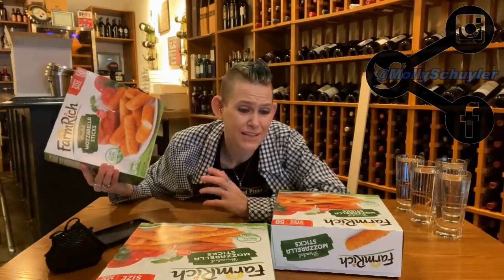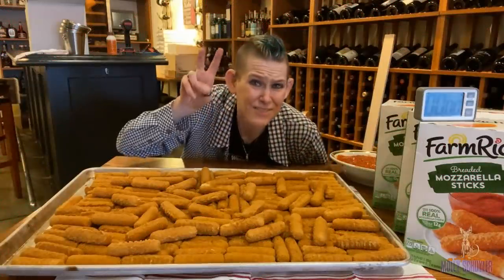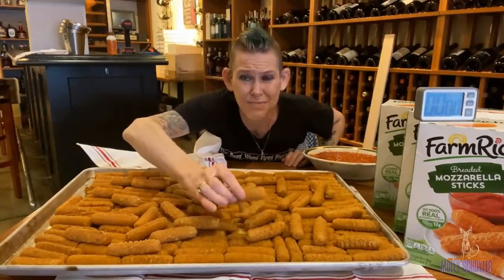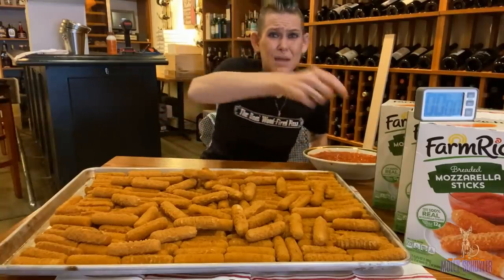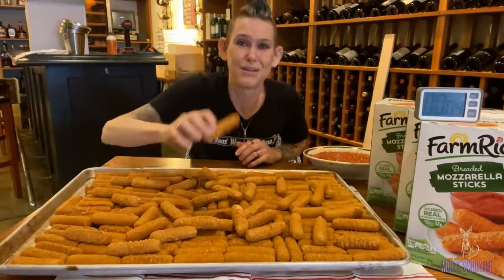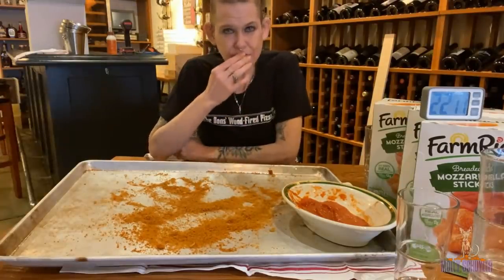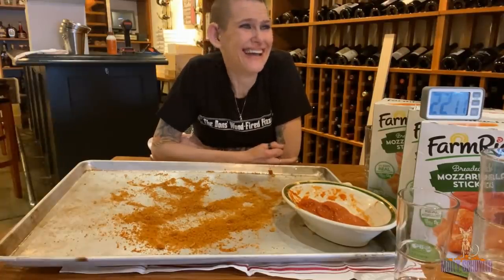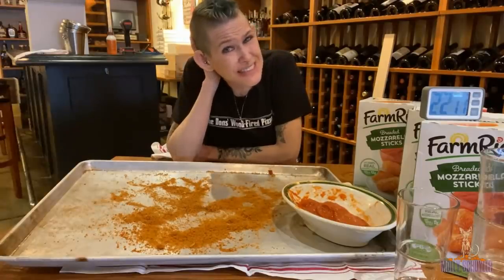13 + LB FRIED CHEESE STICK CHALLENGE | PARTY SIZE | TOO MUCH CHEESE? | MOM VS FOOD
mollyschuylereats

molly schuyler

music creds

epidemic sounds